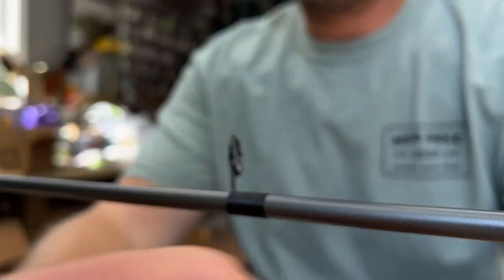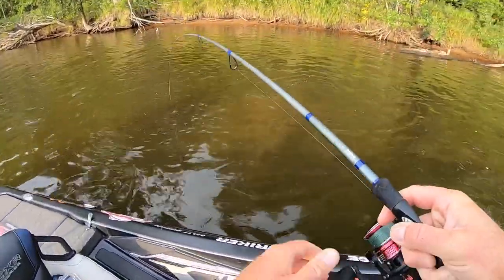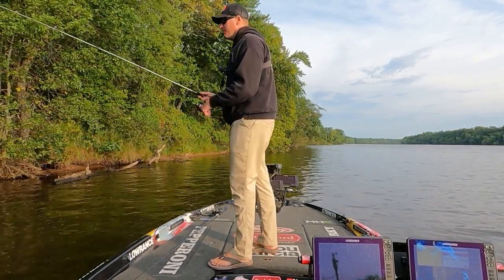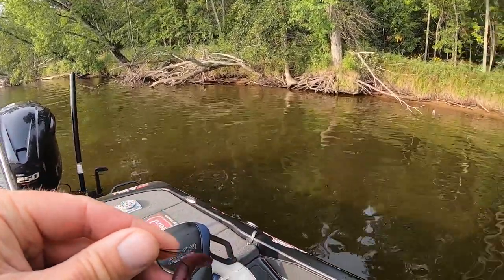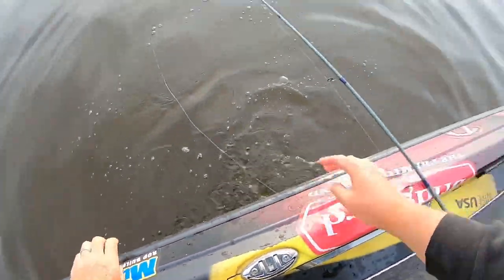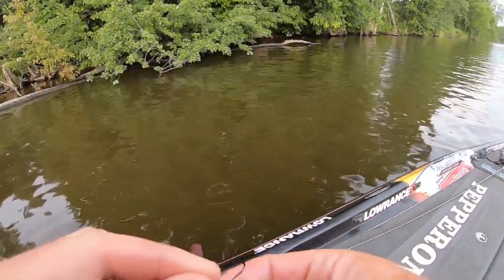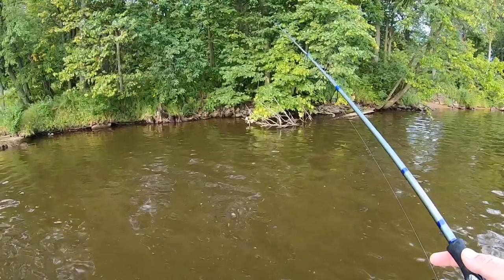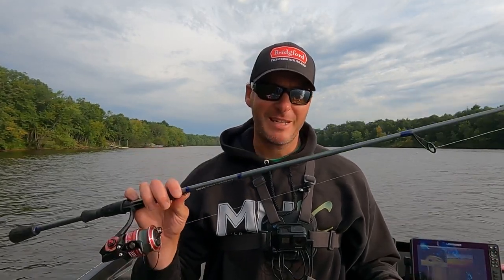Wacky Rigging Tips and Wacky Rig Rod Build MHX NSJ-842! Build To Catch!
This is the perfect wacky rig rod. I’ll show you the build and the give a few wacky rig tips on the water!  All of the measurements, components and corresponding model #'s are below for you to build the exact same rod!

Component list
# Description Mud Hole Model #
1 MHX Rod Blank NSJ842
2 Straight Tapered Split Grip Fighting Butt SGFBE-1
3 2 Nubbin Foregrips NK16E
4 Fuji TVS Ergonomic Spinning Reel Seat TVSTS16
5 Fuji Perfect Fit Carbon Reel Seat Insert CSTVS16-S
6 American Tackle Deluxe Hook Keeper - Small HKDB-S
7 QTY 1 - CRB LZR Spinning Guides - Model YR BYRZG-20
8 QTY 1 - CRB LZR Spinning Guides - Model YR BYRZG-12
9 QTY 1 - CRB LZR Spinning Guides - Model YR BYRZG-6
10 QTY 7 - CRB LZR Running Guides - Model R BRZG-5
11 Rod Tip - CRB LZR Light-Duty Tip Top - Model LZT BLZT-5-4.5
12 ProWrap Nylon Thread Size A Color 455 (Cobalt) RNM-A-455

10.00" Butt to Bottom of Reel Seat
Guide # Length From top of Reel Seat under locking nut tightened down
1 19 5/8"
2 30 5/8"
3 39 7/8"
4 44 7/8"
5 49 5/8"
6 54"
7 58 1/16"
8 61 13/16"
9 65 3/8"
10 68 1/2"
tip top 71 9/16"

2) Share my videos on your social media platforms!
4) If you enjoy the content and want to see more of it.  Consider donating to the channel to show your support for future video creation.  Very much appreciated!

3) Berkley Trilene 100% Fluorocarbon 10 lb.